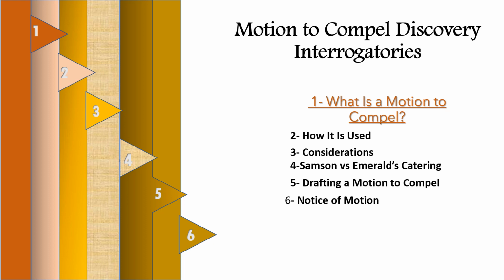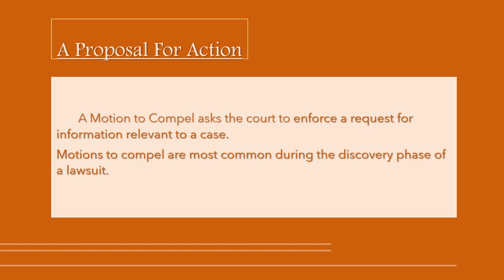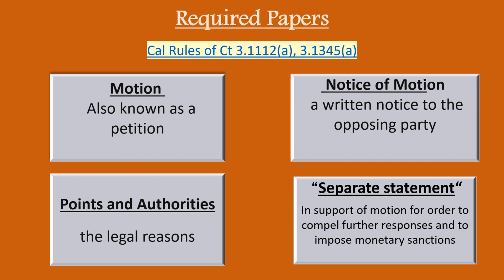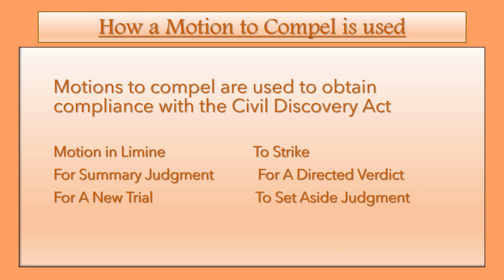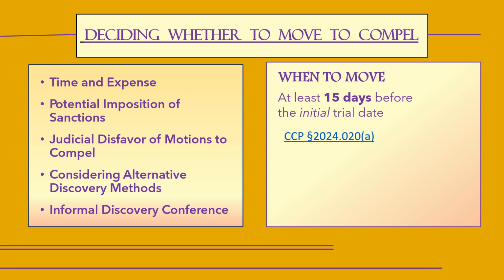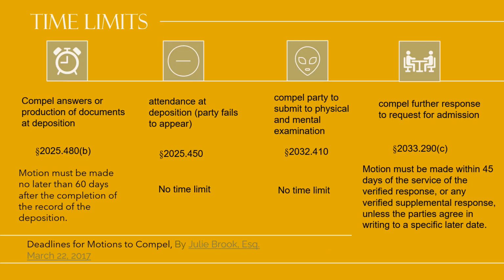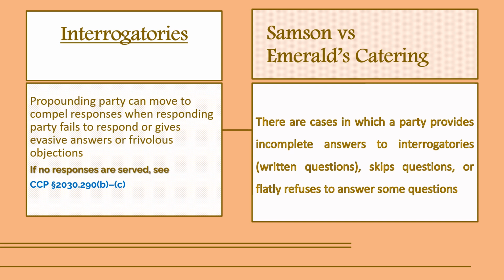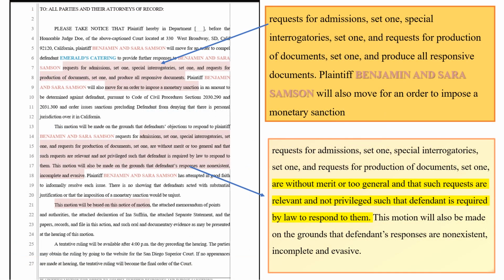Motion to Compel Discovery mtc presentation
civil litigation